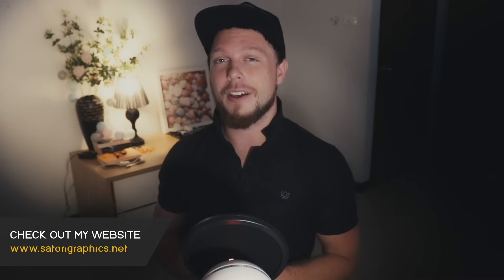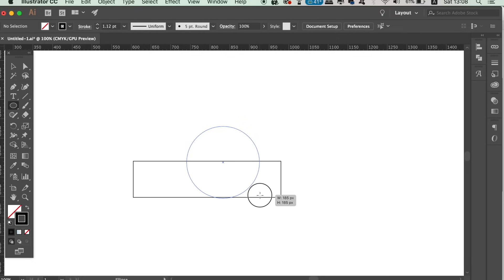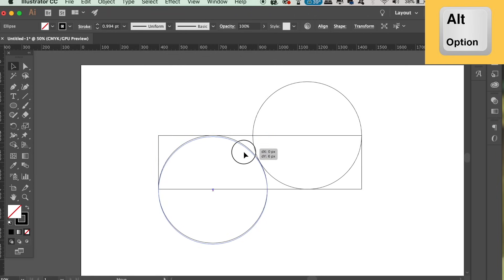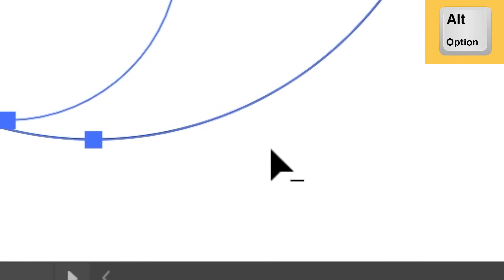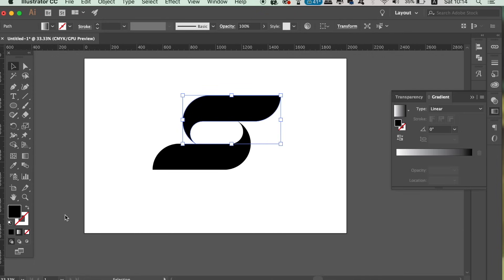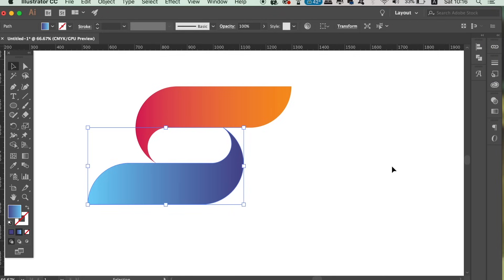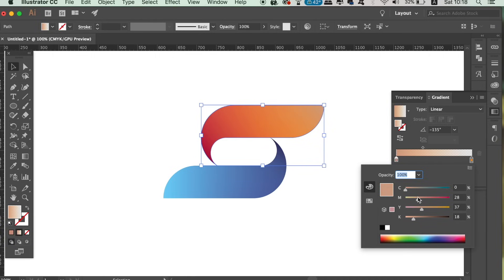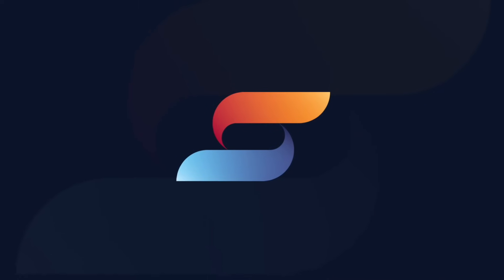Shape Builder Tool Logo Design In Illustrator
Using the Illustrator shape builder tool to make a logo design, this is todays tutorial, the shape builder tool logo design in Illustrator. Learn how to use the shape builder tool to make this awesome logo in Illustrator!

It’s Tom with Satori Graphics back with another graphic design Illustrator tutorial; today we are looking at one of my favourite tools in Illustrator, and that is the shape builder tool. It is a very powerful tool indeed, and it is perfect for quickly designing logos that are either too intricate to make with the pen tool, or the logos themselves would take too long to do. The shape builder tool allows you to create unique and interesting vector shapes with ease, ideal for logo designs.

I show you how to use the shape builder tool and how to set up shapes for a specific logo design in todays tutorial. So follow along and using the shape builder tool for a logo design in Illustrator.

If you found this graphic design upload on how to use the shape builder tool for logo design in Illustrator enjoyable or useful, let me know in the comments section and drop a like on your way out.

MUSIC